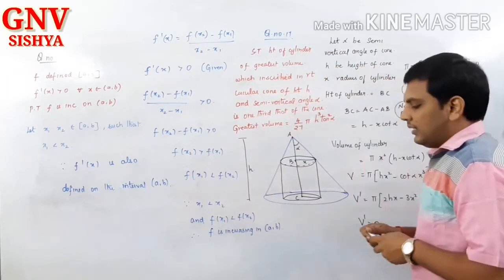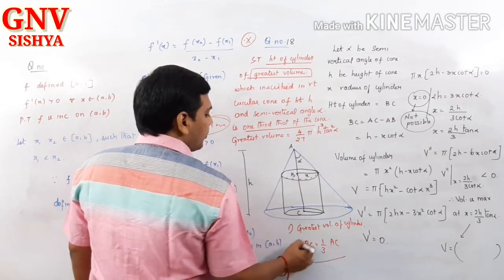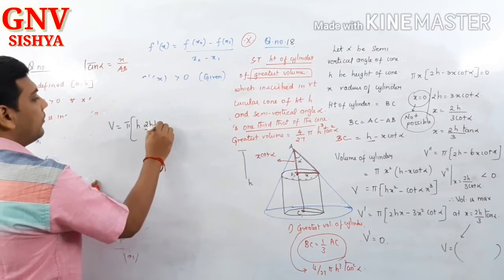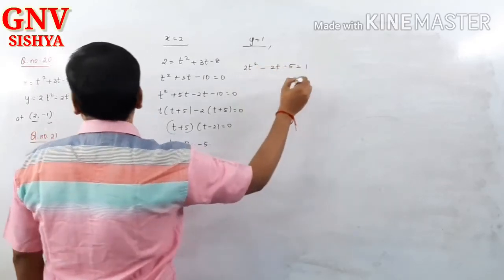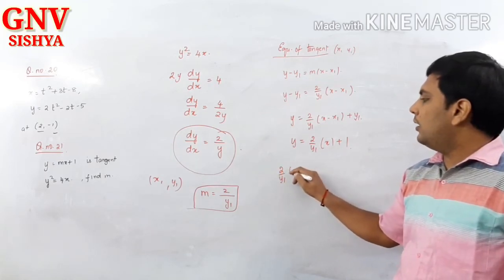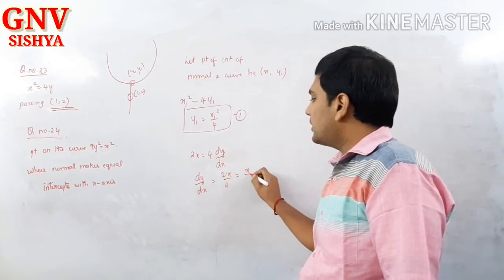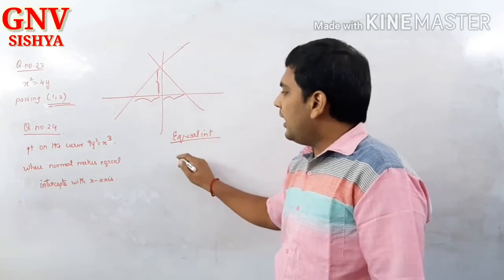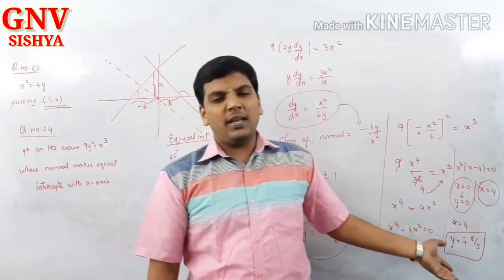XII CBSE - Maths - Application of Derivatives - Part 14